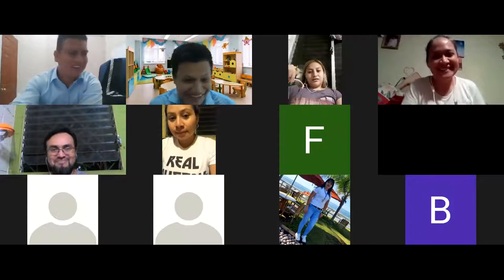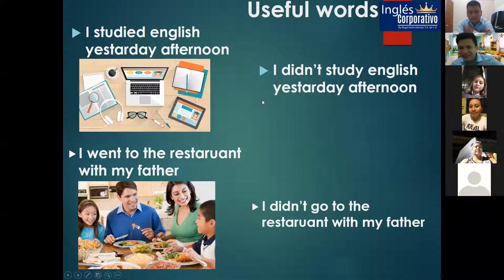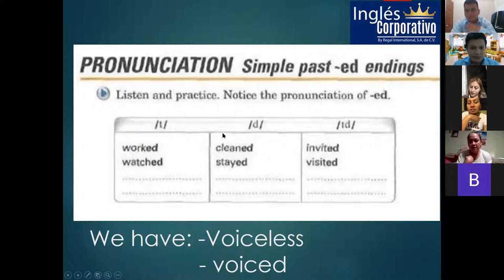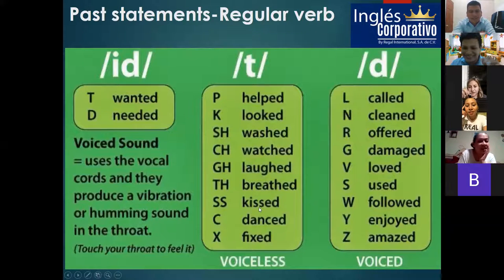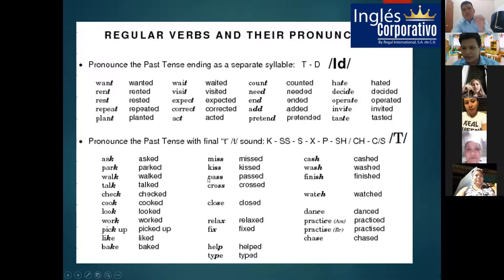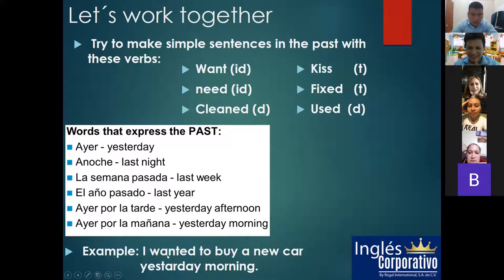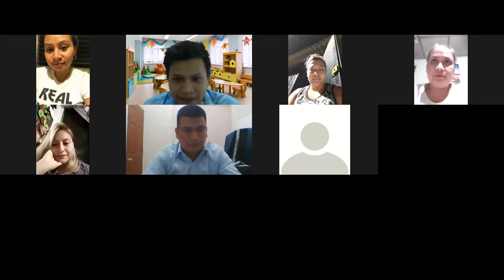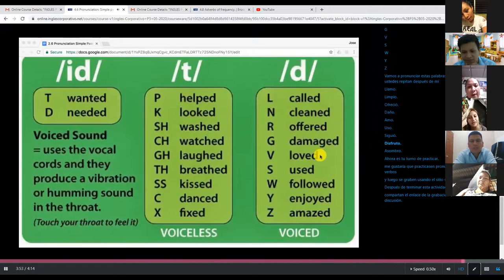Ingles Corporativo-Section 4: Simple Past Statement with Irregular verbs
By the end of this class you will learn to sound natural when using regular simple past verbs.

By the end of this class you will learn how to form positive and negative statements in the simple past using irregular verbs.